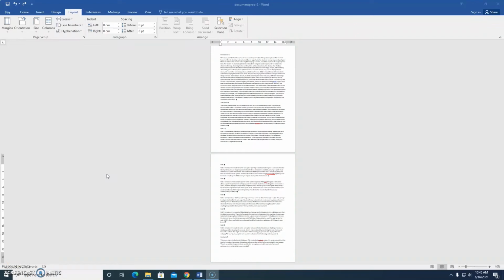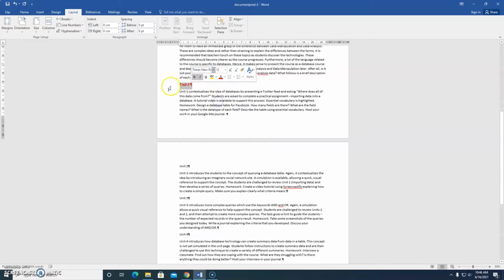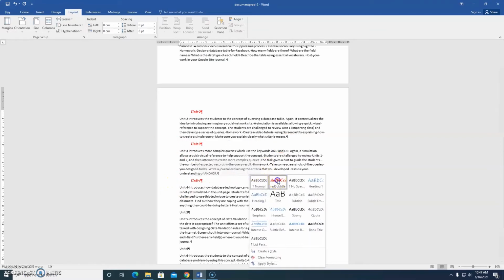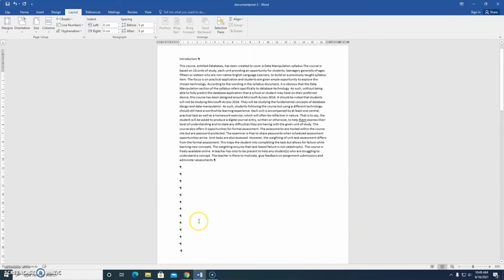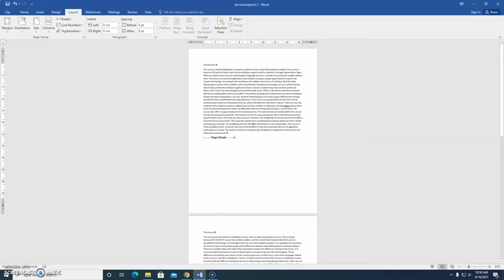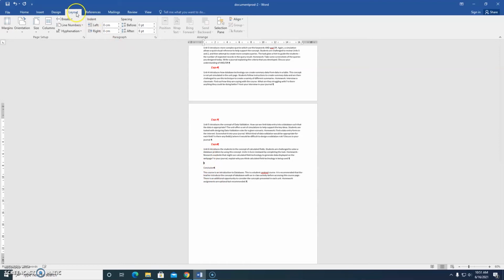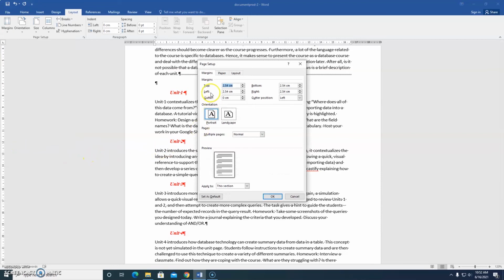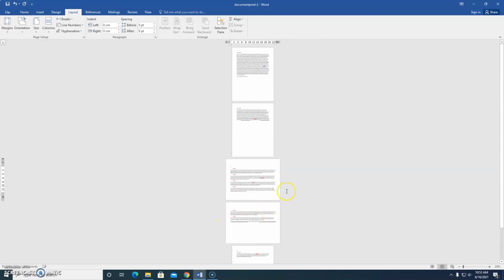docProd 2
Introduction to sections, breaks and styles